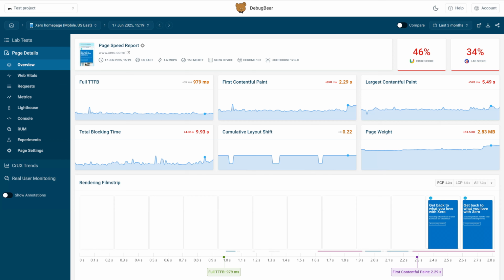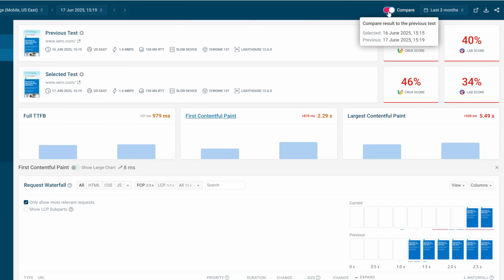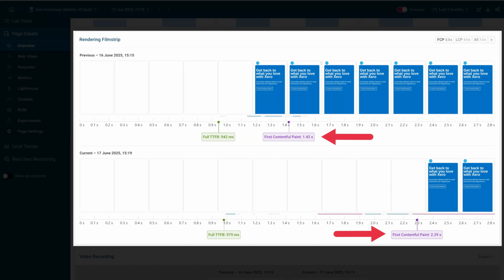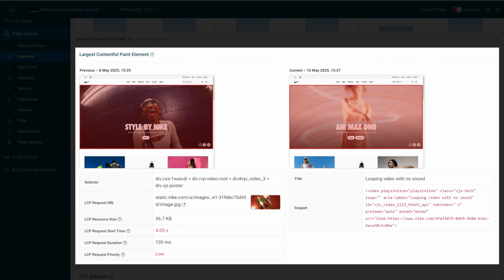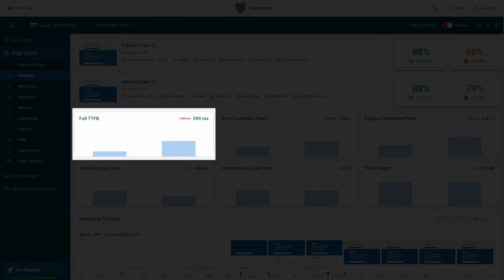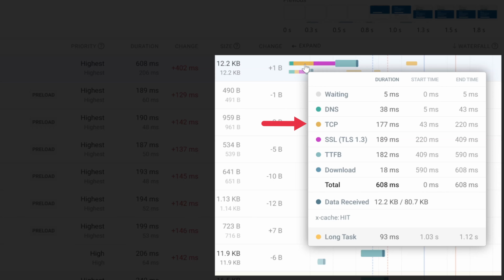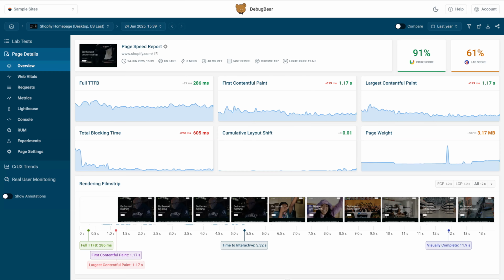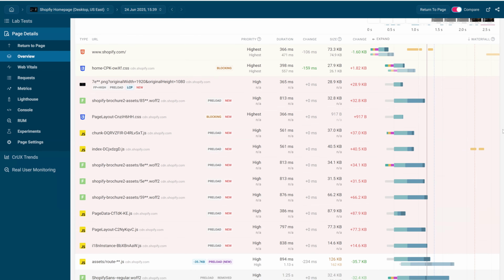How to debug web performance regressions: compare test results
In this video we take a look at the different benefits of comparing tests in DebugBear.

0:00 - Introduction
0:20 - Enable comparison
0:38 - Before and after request waterfall
1:05 - Rendering filmstrip comparison
1:13 - LCP regression example
1:34 - LCP comparison analysis
2:06 - Comparing tests from different locations
2:28 - Network latency insight
3:01 - Monitoring and comparing website competitors
3:10 - Side by side video recording
3:20 - Long term comparing